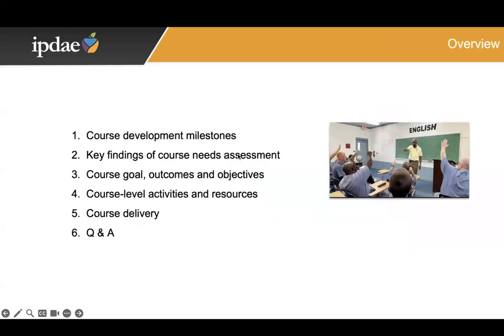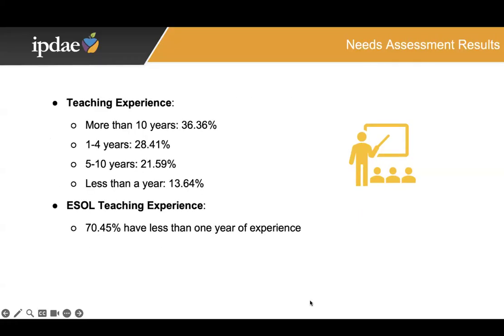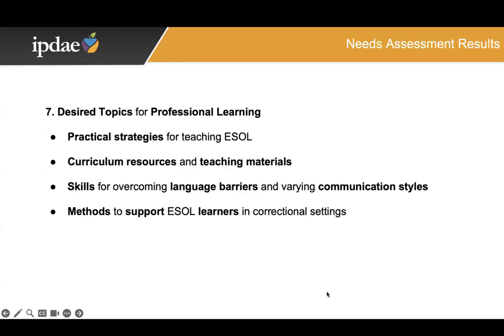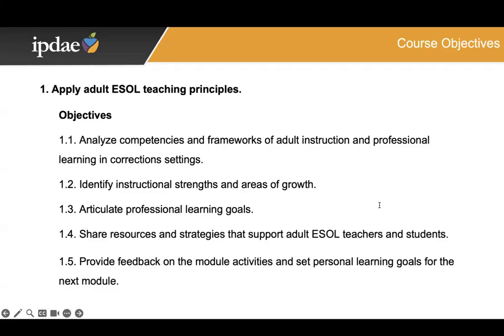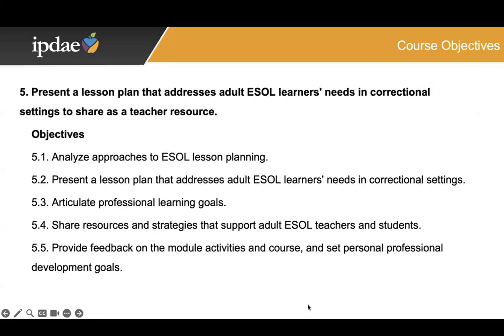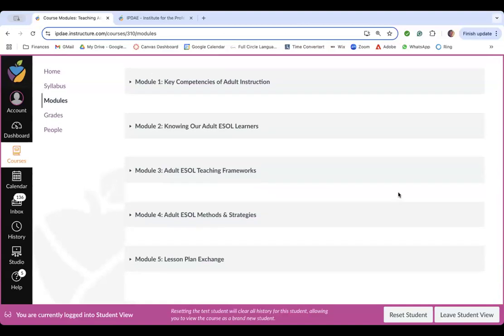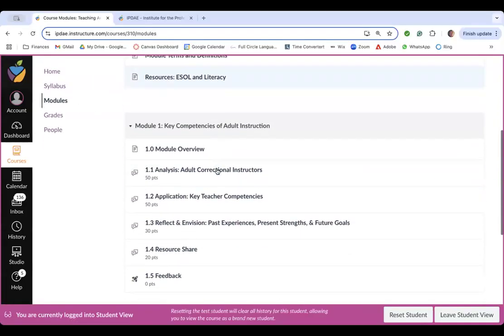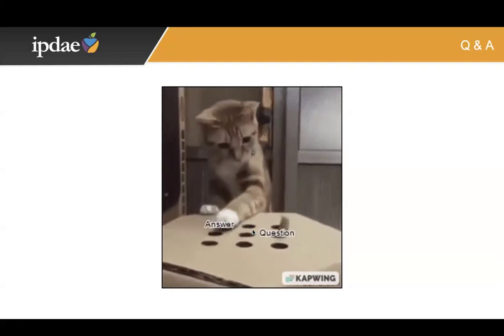Teaching Adult ESOL in Corrections Education (Webinar)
This webinar presents IPDAE's upcoming professional development Course, Teaching Adult ESOL in Corrections Education. This 14-week professional development course is designed to prepare educators in adult education corrections settings with professional learning focused on andragogy (the teaching of adults) and TESOL (teaching English to speakers of other languages) theory and methodology to support adult ESOL learners' academic and professional goals.

In the webinar, the course structure, goals, outcomes, and objectives will be shared. Additionally, course activities will be presented to illustrate how the course cultivates an informed and reflective community of teaching practice for educators to effectively support themselves, their colleagues, and their adult ESOL learners in corrections settings. Information on how to register for upcoming offerings of the course will be shared.